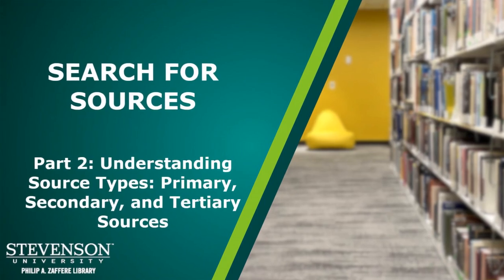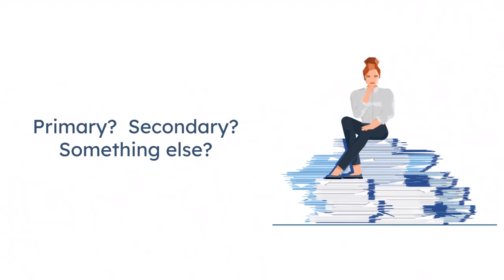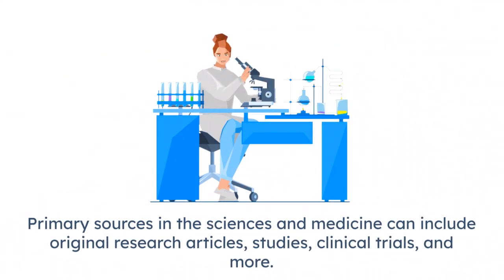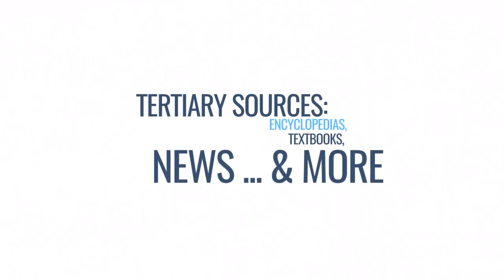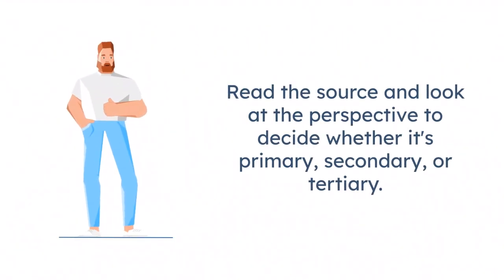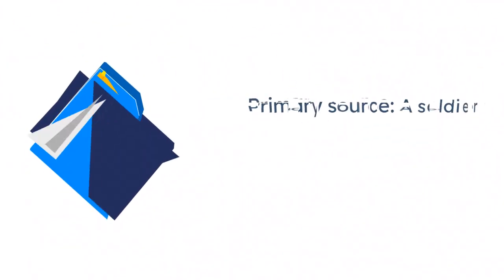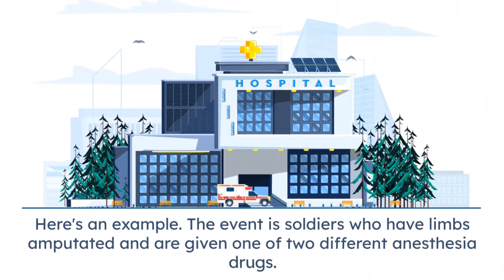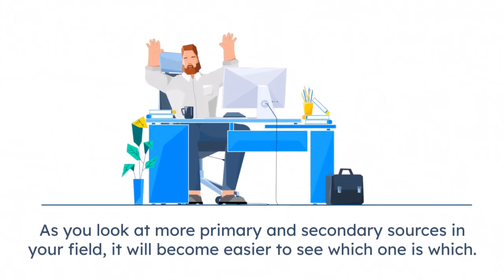Search for Sources, Part 2: Understanding Source Types: Primary, Secondary, and Tertiary Sources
This video is Search for Sources, Part 2: Understanding Source Types: Primary, Secondary, and Tertiary Sources. It is part of our five-part Research Skills tutorial series, which gives an overview of the academic research process. These tutorials are designed to be a general guide to research across all fields and projects.